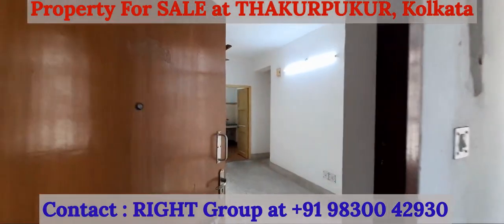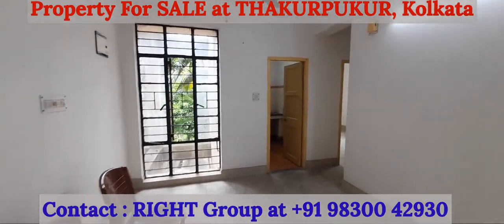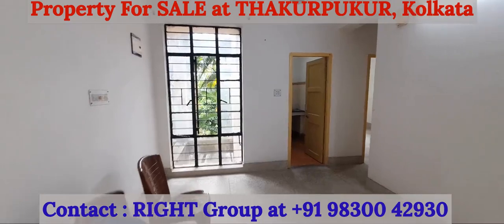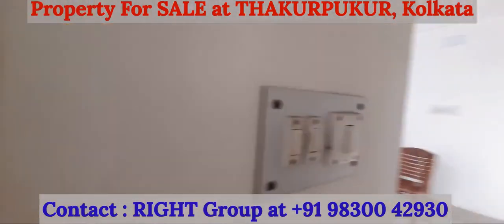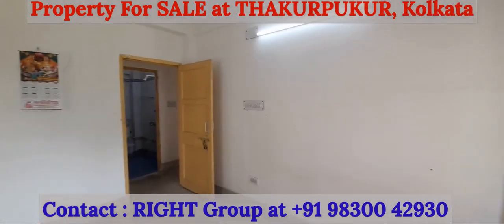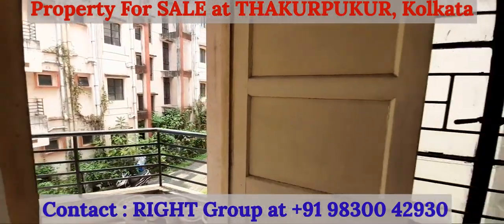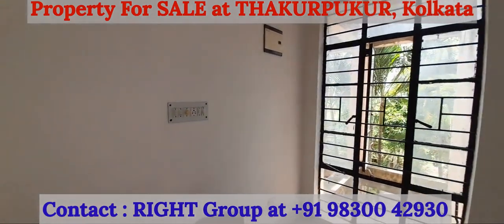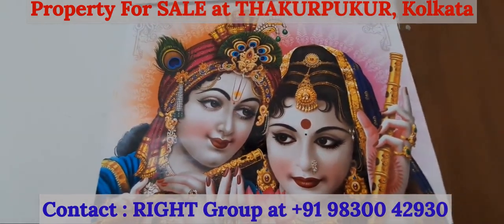NOT AVAILABLE - RG-AD-225 : 2BHK UnFurnished Property at THAKURPUKUR for Sale.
NOT AVAILABLE

Ref Code : RG-AD-225
Beautiful UnFurnished 2 BHK Apartment on 1st Floor of G+3 Building in a Gated Complex with Car Parking Provision, without Lift, available for SALE at Thakurpukur Housing, Kalitala, Thakurpukur, Behala, Kolkata.

Nestled in the plush Thakurpukur neighbourhood, this apartment has 2 bedrooms, 2 bathroom, a Kitchen, a Covered Balcony, a living & dining area with ample sunlight throughout the year.
The apartment sits at a height Overlooking the greenery with a Super built-up area of 849 sq. ft.. One can enjoy close proximity to the best schools, hospitals,  markets while residing in an upscale neighbourhood.
The building is conveniently located, close to Metro station. Bus Stand, Auto Stand.   Schools, Colleges and Medical Facilities are all in Close Proximity. Parking inside the Complex is available. Food and Restaurant facility is available nearby.